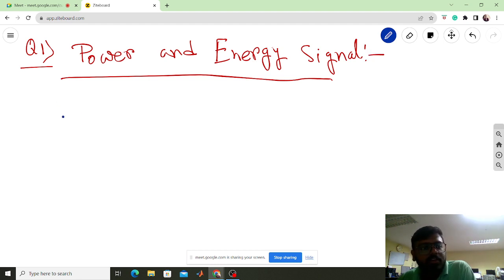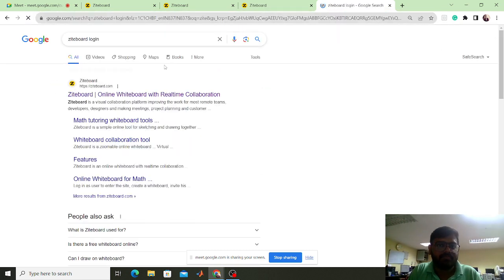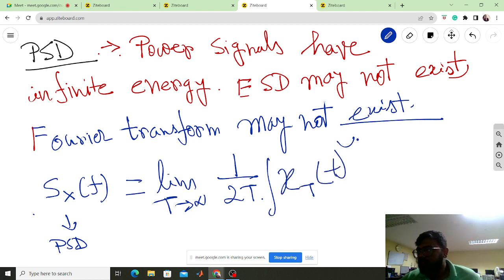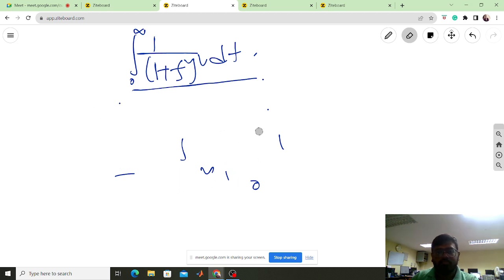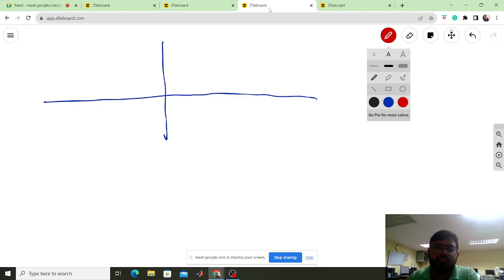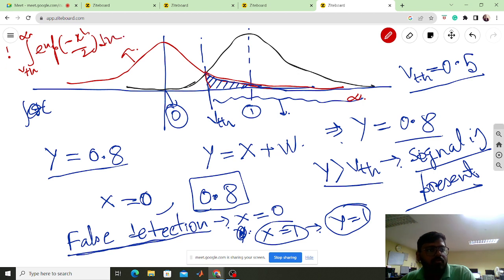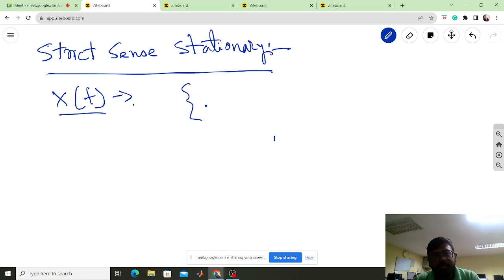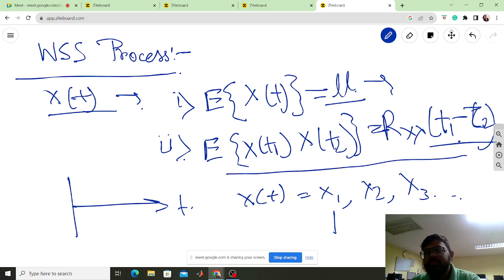PMRF WEEK 13